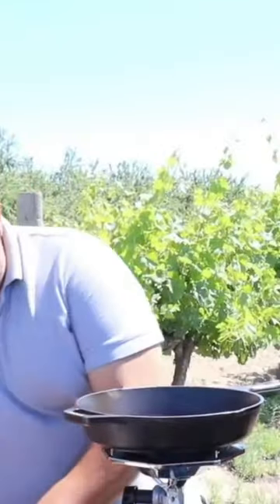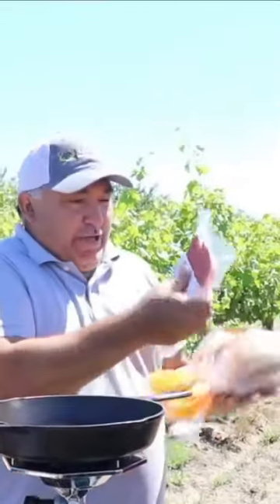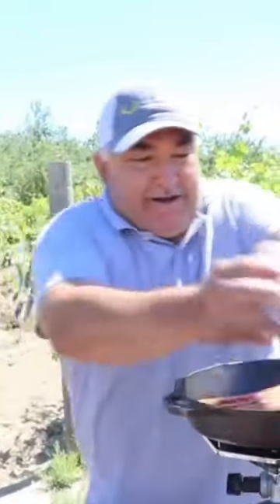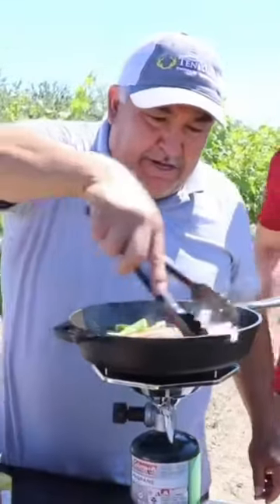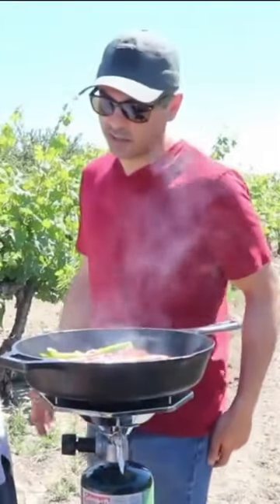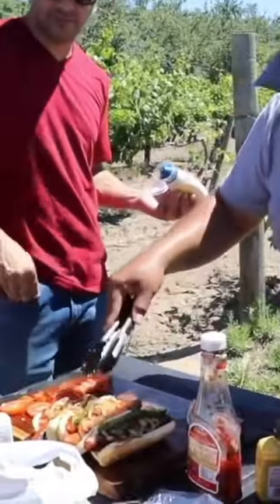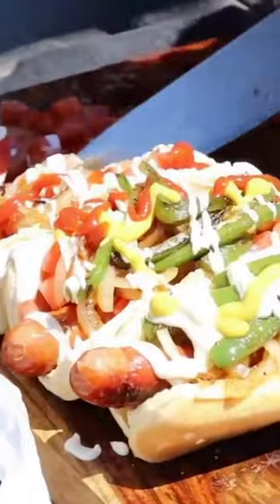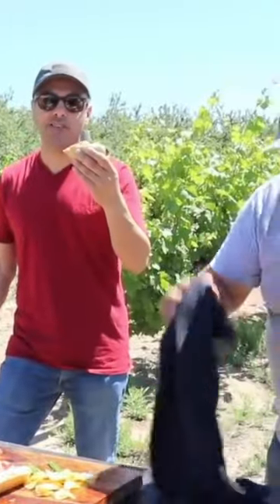Best Hot Dog Recipe in the World